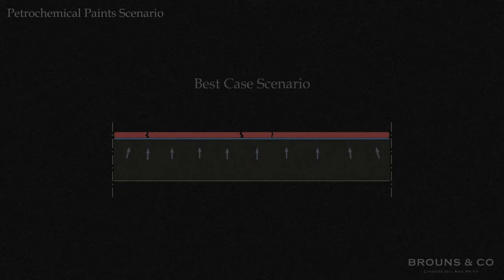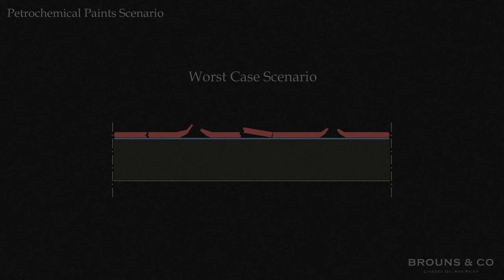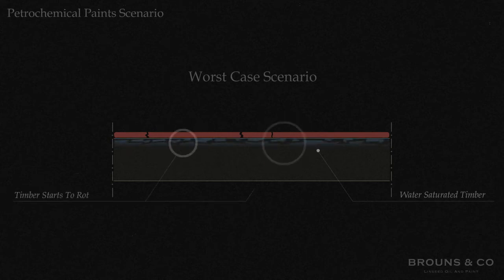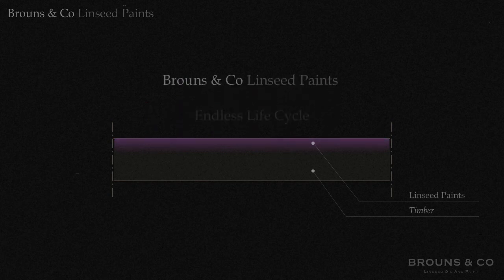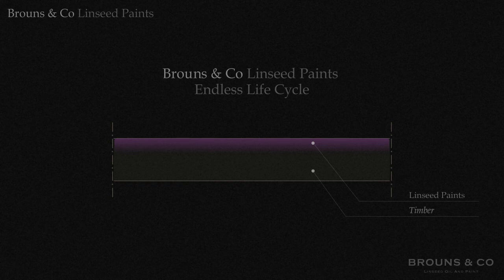Petrochemical vs Linseed Paint Brouns & Co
This animation shows the difference between linseed paint and conventional petrochemical paints like for instance Farrow & Ball, Dulux, Little Greene, etc.